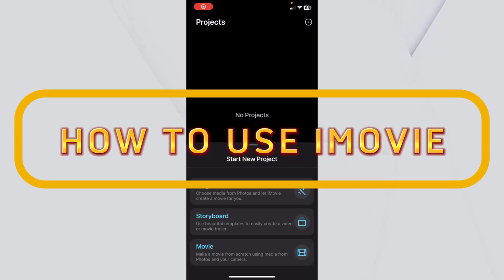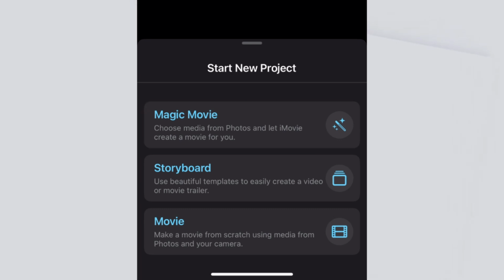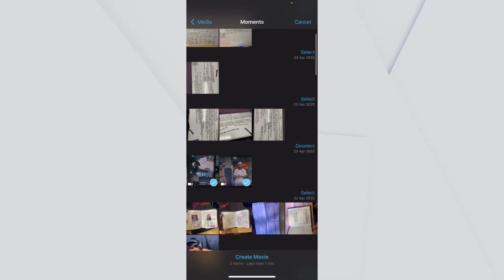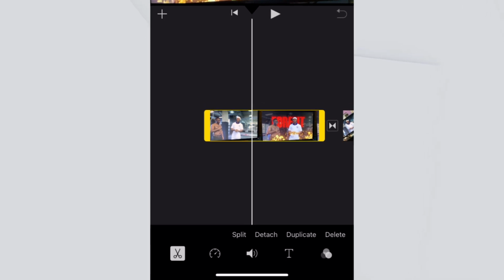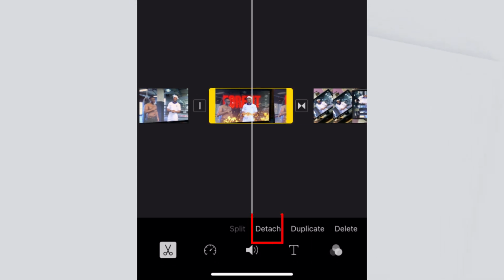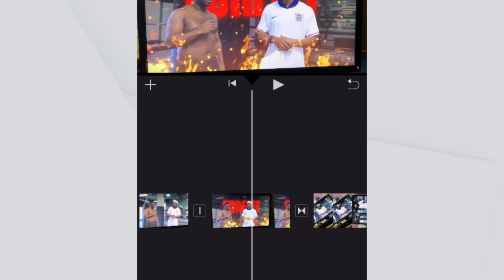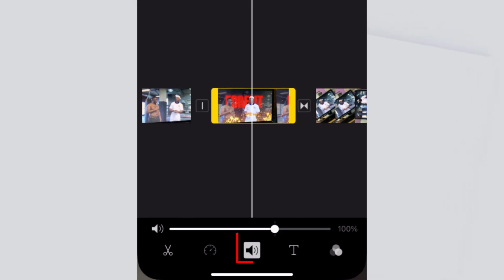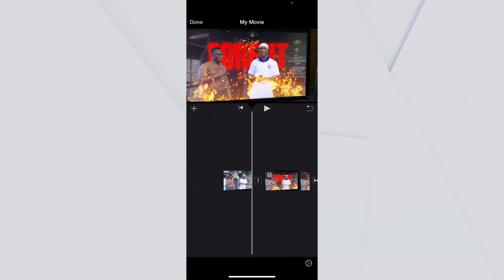How To Use iMovie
This video guides you through the exact steps on how to use iMovie.